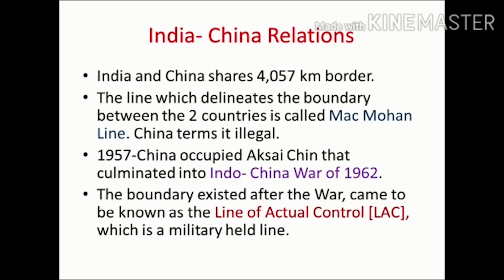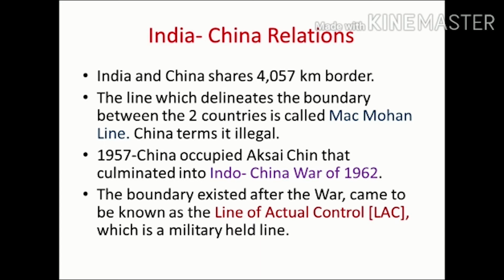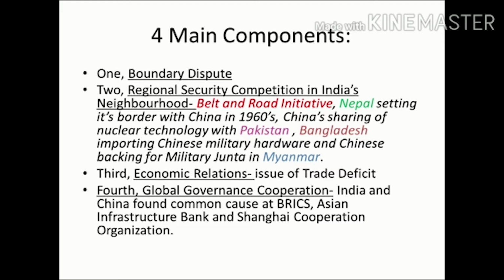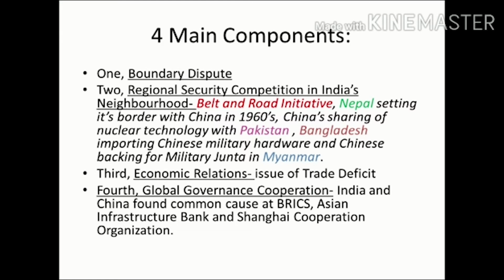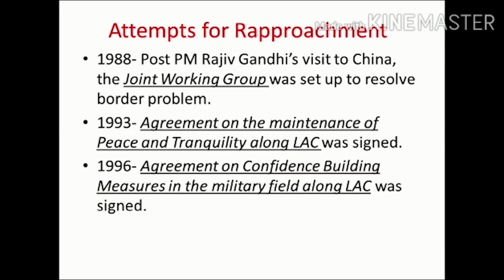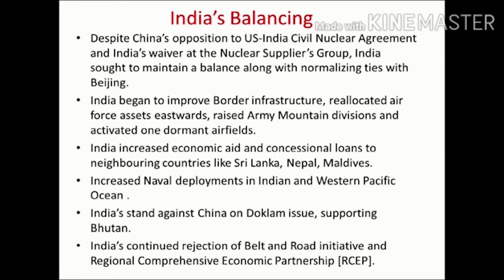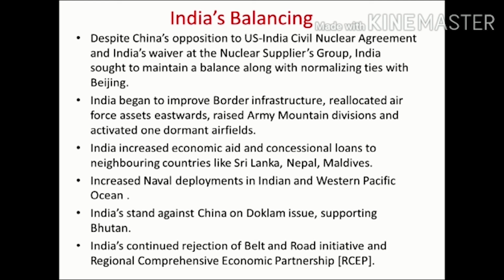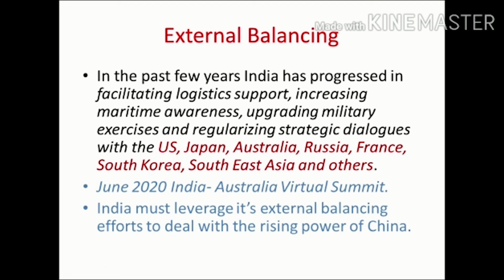India-China Relations || By Bhawna Kapoor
Published on 16th June 2020

This video covers all issues related to India- China Relations, strategy to resolve issues, External Balancing. There are maps included in this and it covers all important newspaper articles  covering the issue including the recent border dispute.